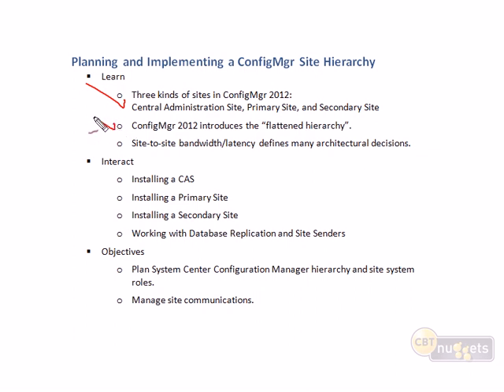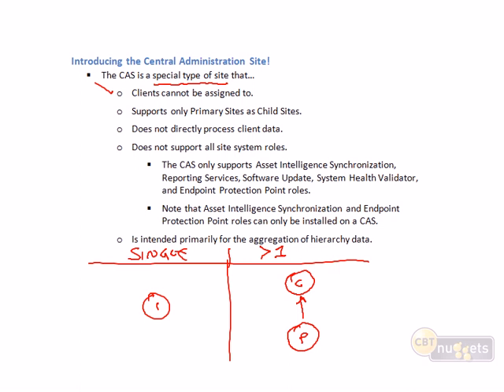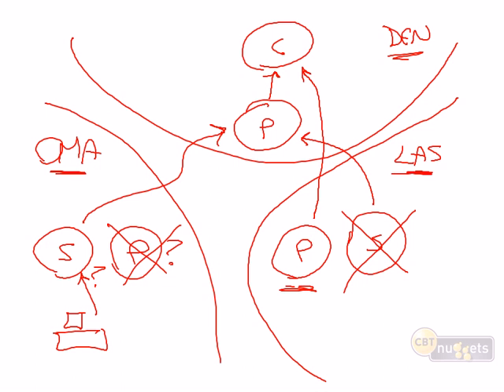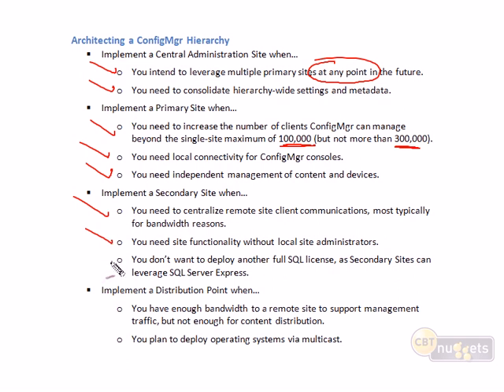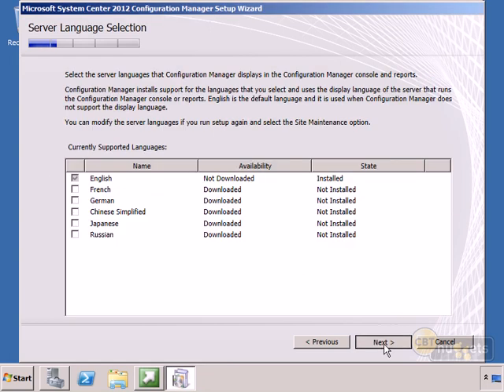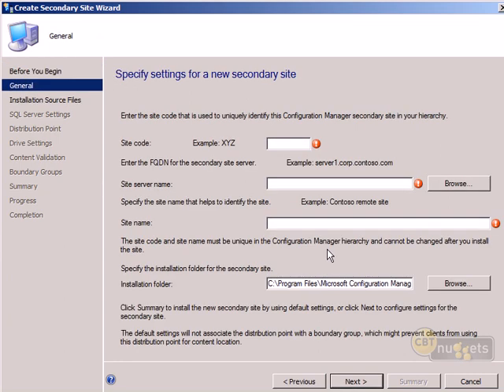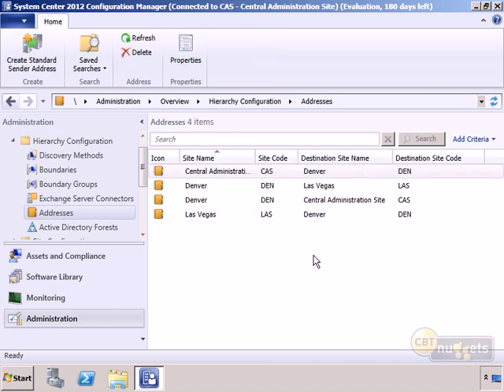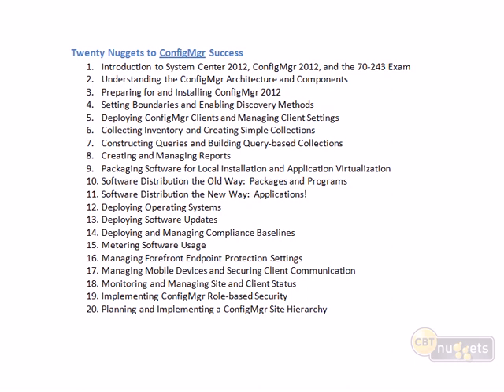20 Configuration Manager Site Hierarchy